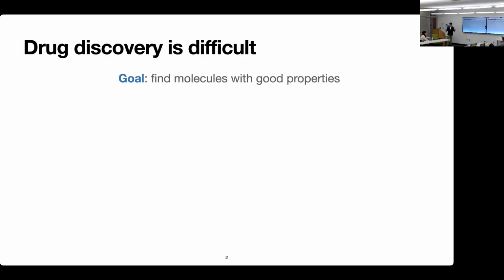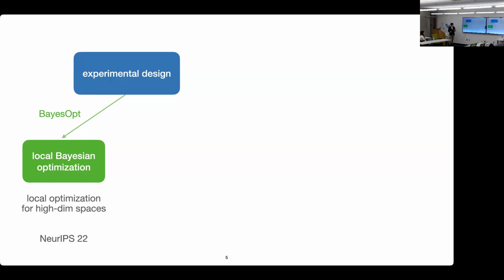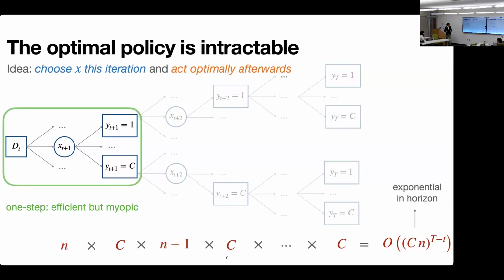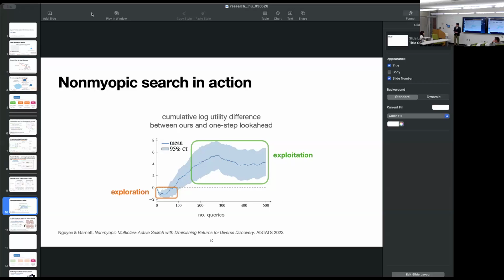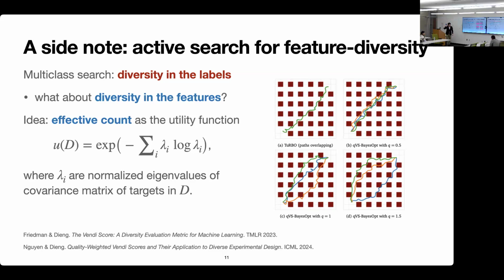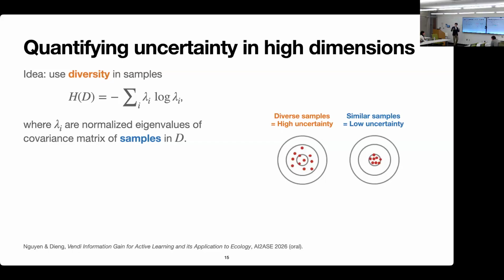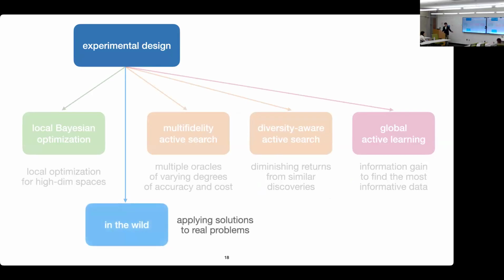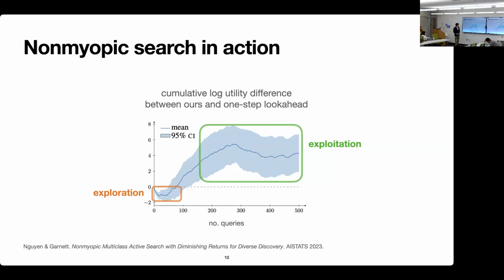Experimental Design for Data-Efficient Scientific Discovery – Quan Nguyen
Computer Science Seminar Series

“Experimental Design for Data-Efficient Scientific Discovery”
Quan Nguyen, Princeton University

Many scientific and engineering problems are constrained not by model expressiveness, but by the high cost of data acquisition, requiring learning systems to make sequential decisions under uncertainty. In this talk, Quan Nguyen presents a research program on data-efficient learning and decision-making, grounded in probabilistic modeling and decision theory. He will first discuss algorithmic approaches to non-myopic search problems, illustrating how explicit lookahead and long-horizon reasoning improve performance compared to greedy baselines. He will then turn to active learning and information valuation, which are relevant in many scientific discovery settings where the aim is not purely optimization or search, but efficient learning of complex systems. Nguyen will introduce an information-theoretic criterion, Vendi Information Gain, that quantifies the value of candidate observations by jointly capturing informativeness and diversity, and provides stable and interpretable guidance for data acquisition. He will present algorithmic designs and empirical results demonstrating improved data efficiency across synthetic benchmarks and real scientific applications, and conclude by outlining a vision for practical, uncertainty-aware experimentation pipelines that integrate sequential decision-making in AI-driven scientific discovery.

Quan Nguyen is a postdoctoral researcher at Princeton University whose work focuses on data-efficient machine learning and sequential decision-making. His research develops principled methods for deciding what data to collect next when observations are costly or limited, with real-world applications in scientific discovery and decision support. His doctoral research received the Washington University in St. Louis Turner Dissertation Award for contributions to learning and decision-making under uncertainty.